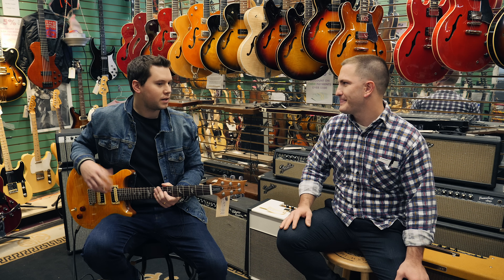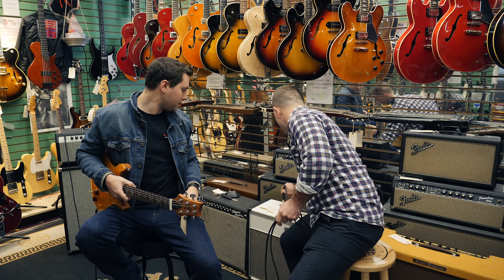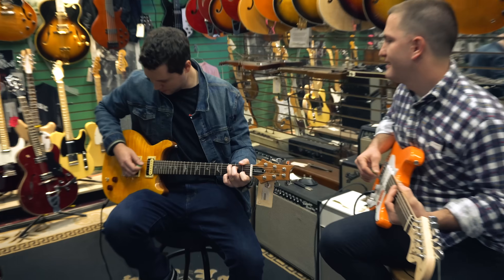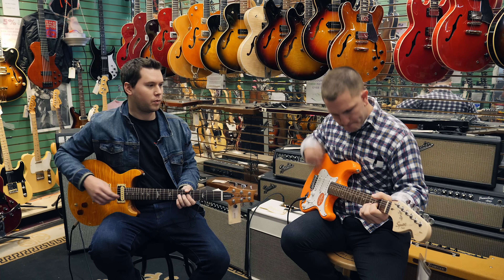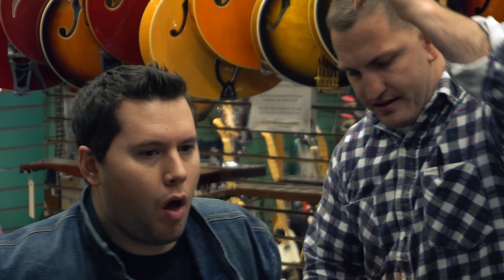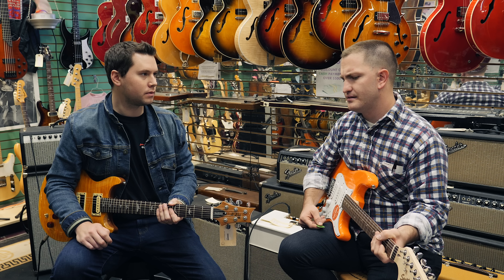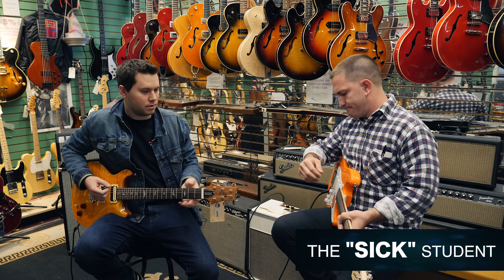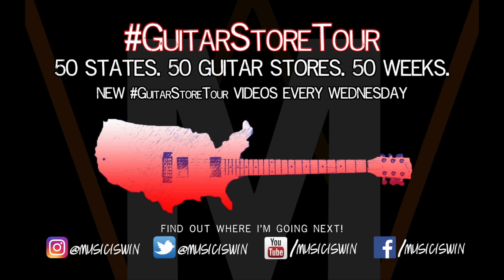Every Kind of Guitar Student